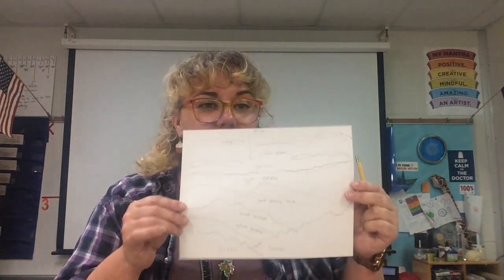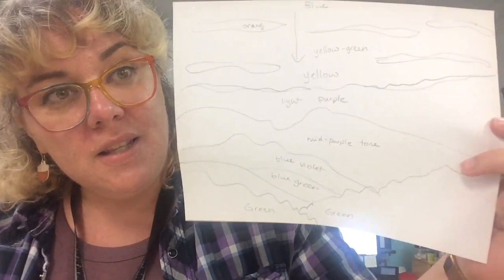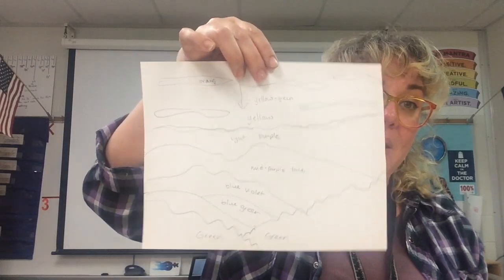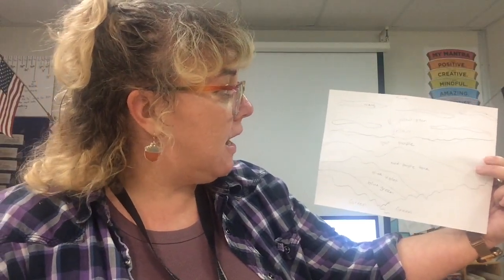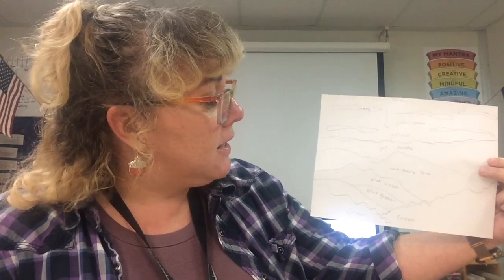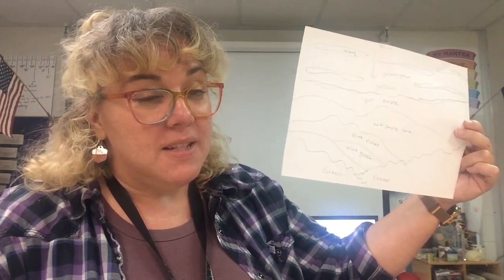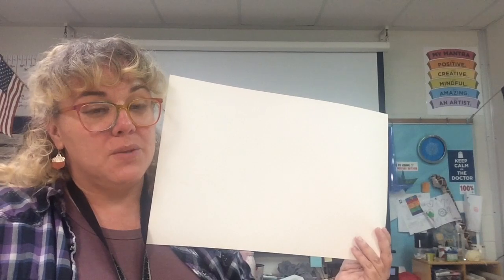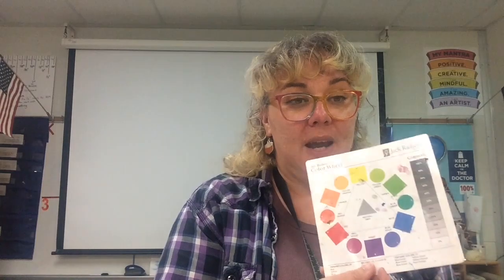Light of Day